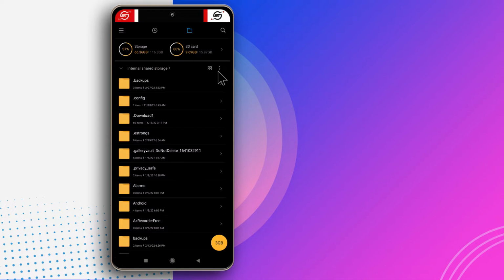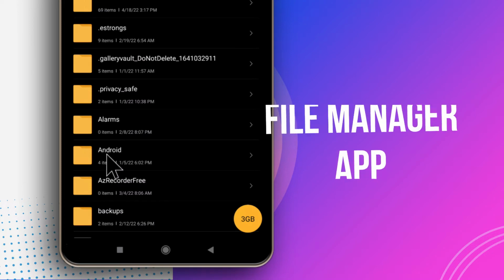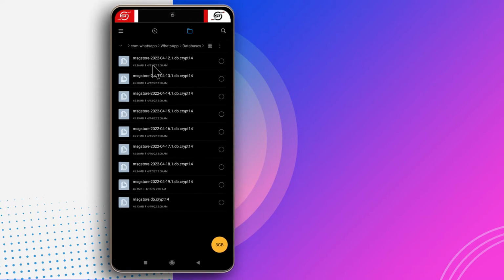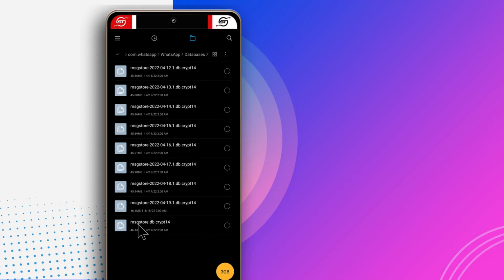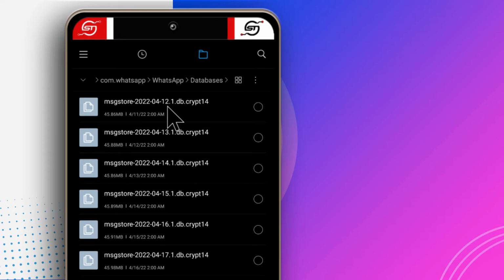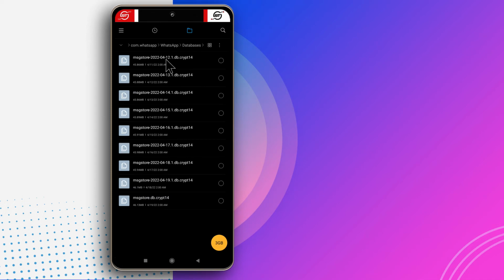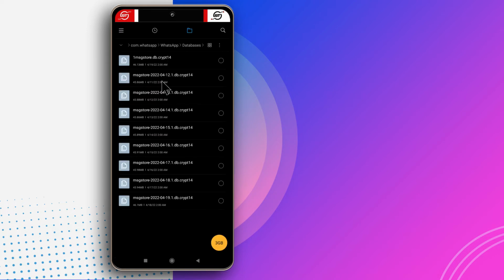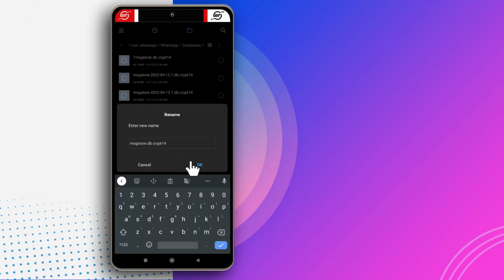How To Restore Deleted WhatsApp Messages